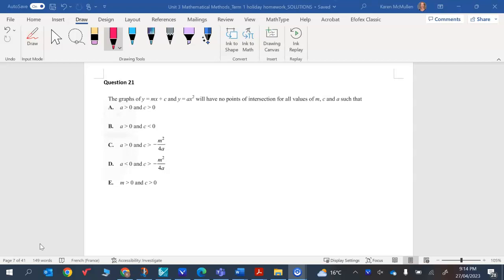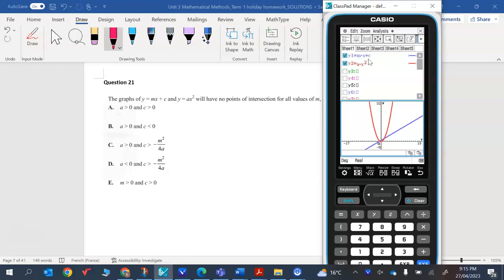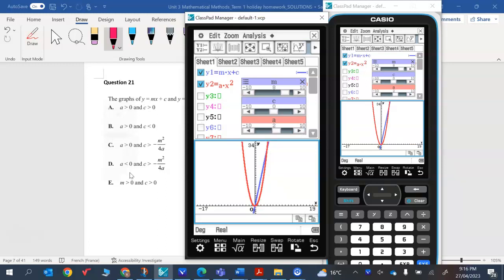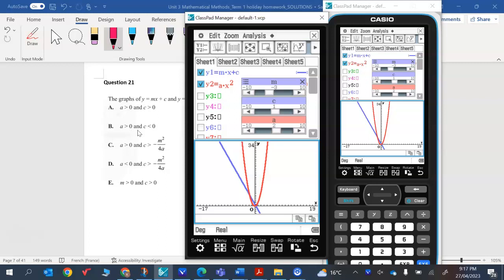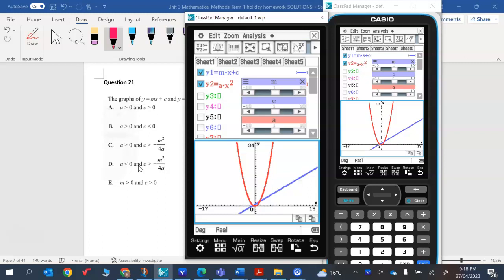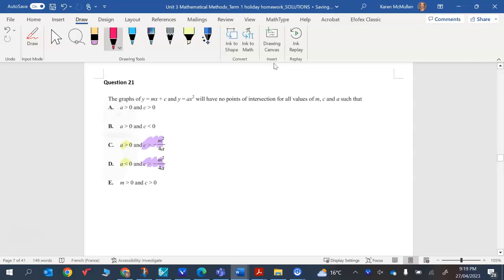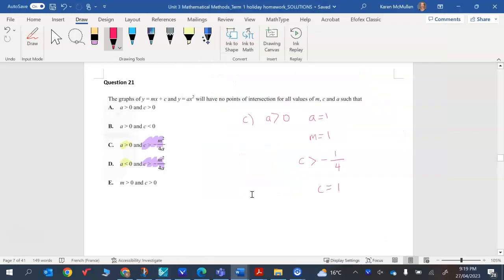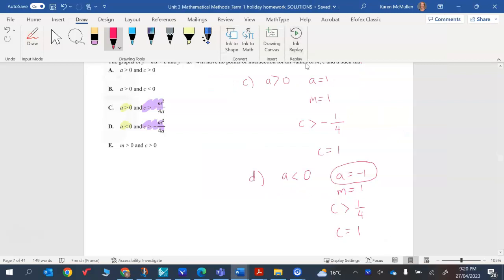MM holiday homework term 1 question 21